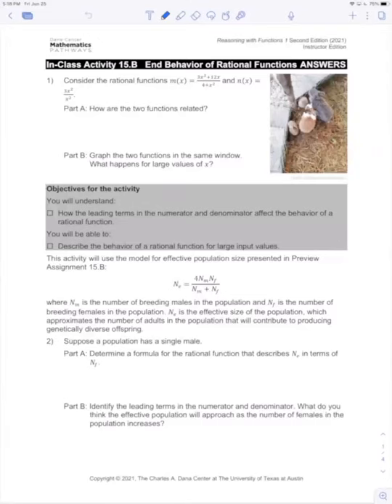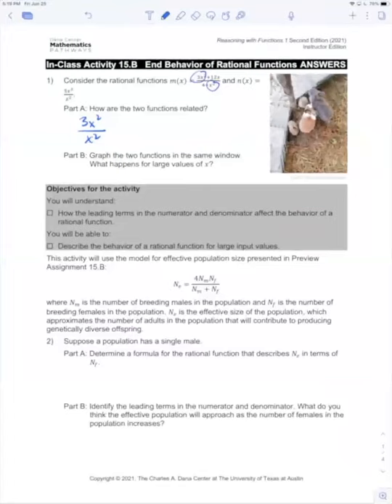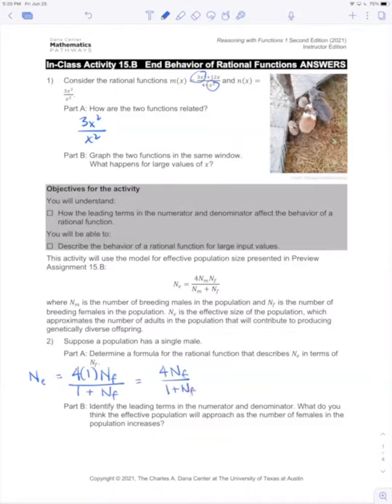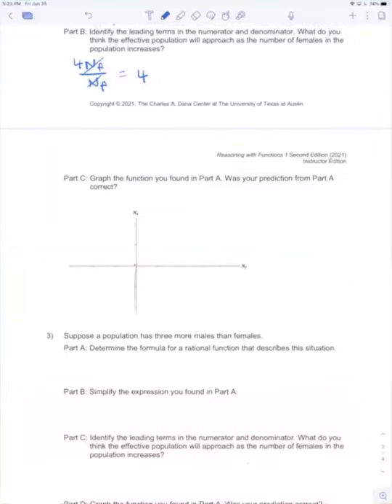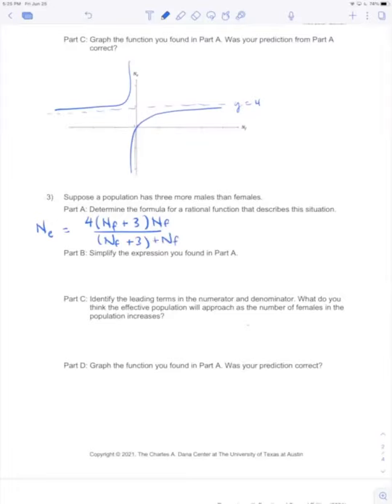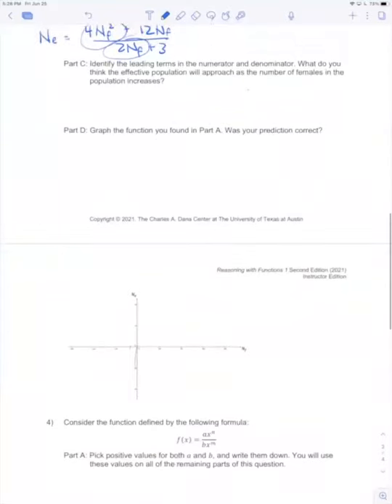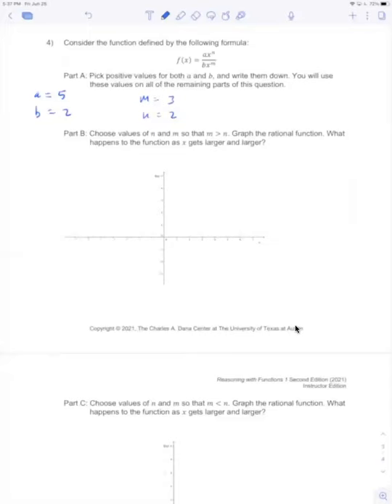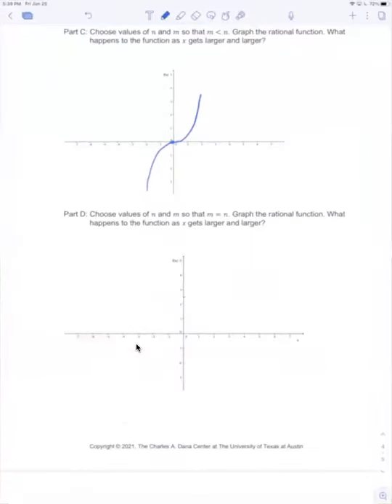MAT183 RF1 Lesson 15B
End Behavior of Rational Functions